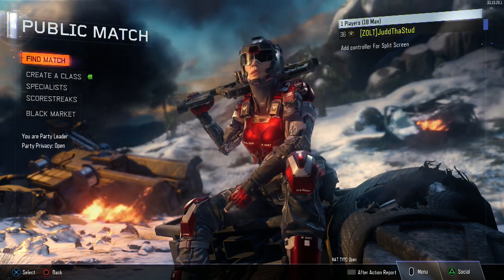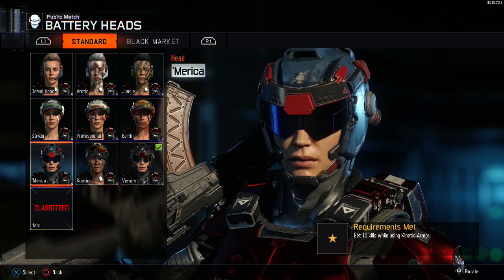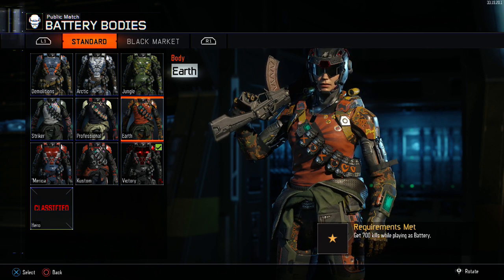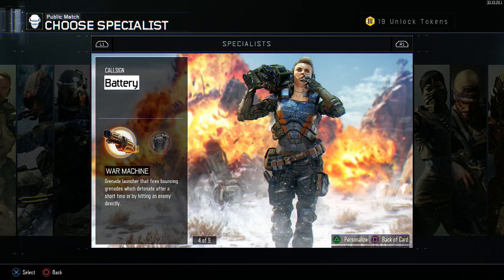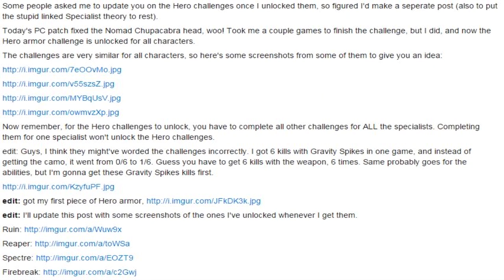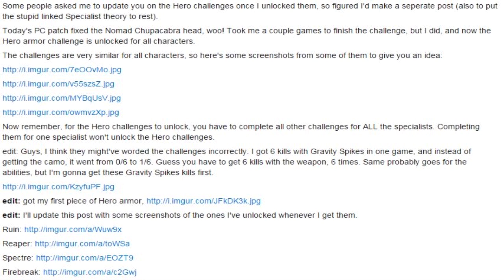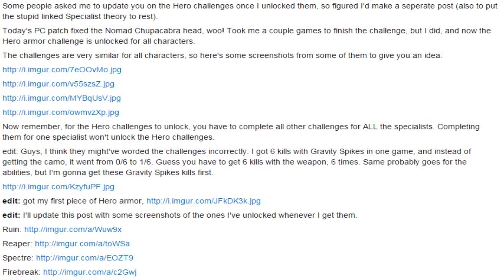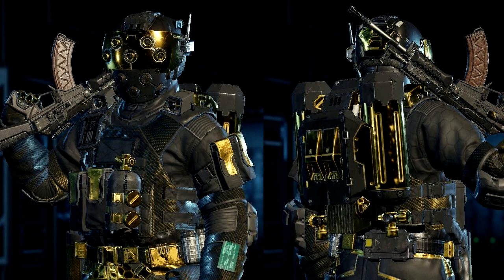How to unlock Hero Gear in black ops 3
how to unlock the specialist hero gear on black ops 3 for ruin firebreak prophet battery outrider seraph nomad reaper and spectre